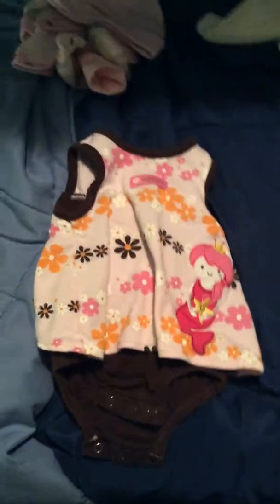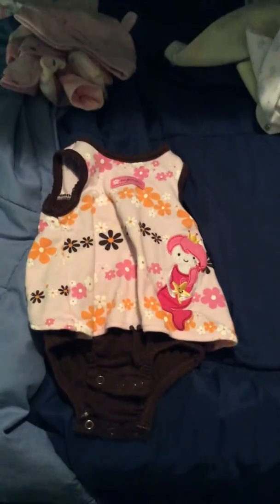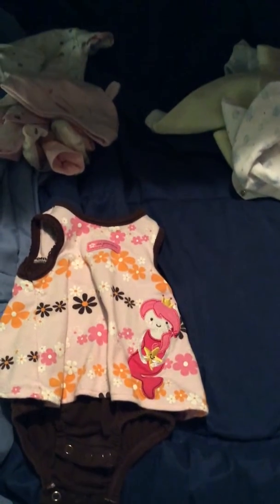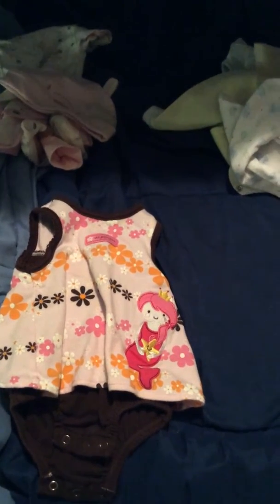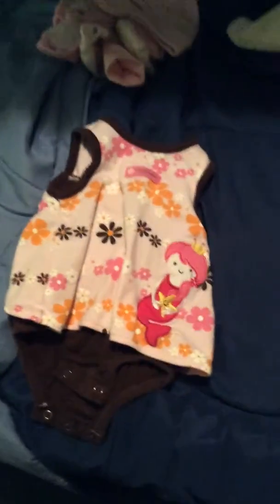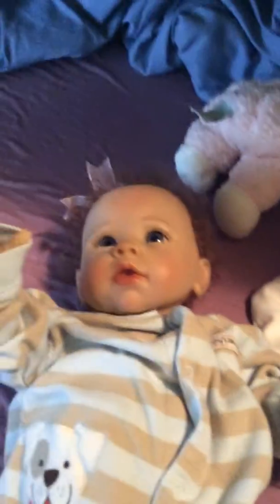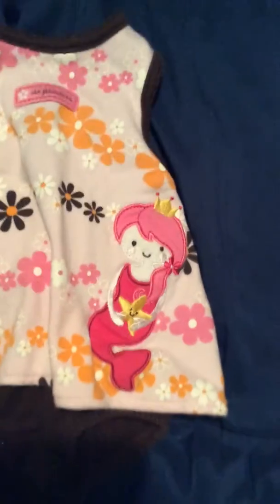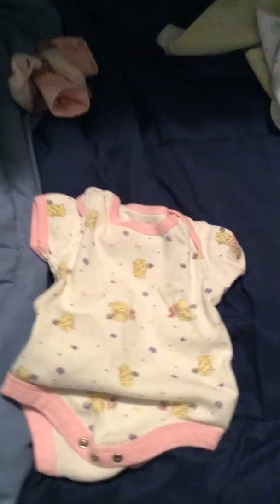Chirstmas baby haul